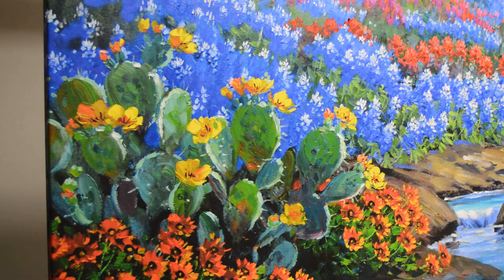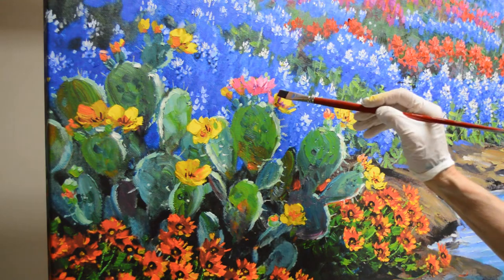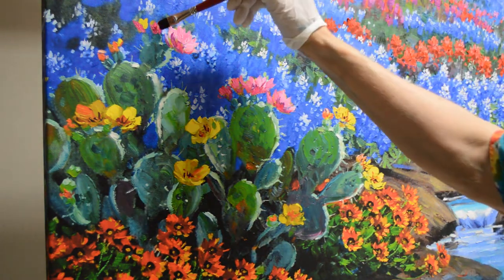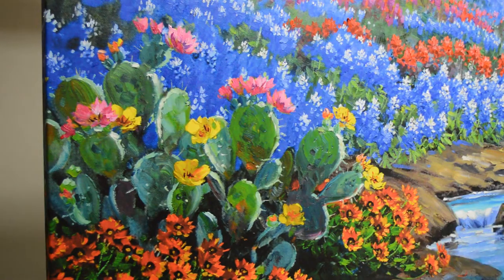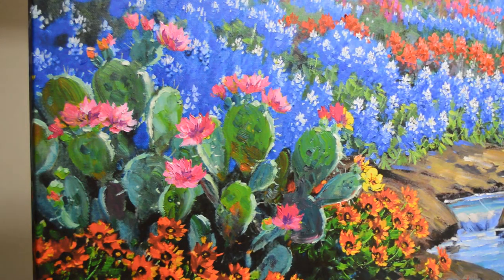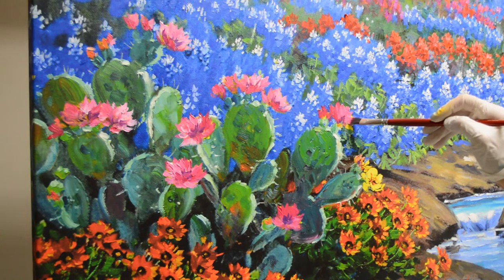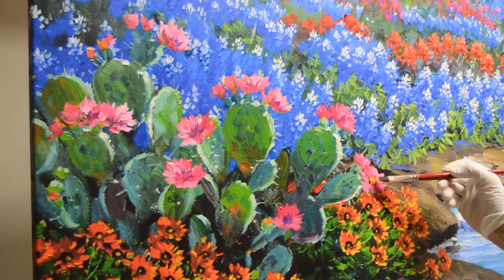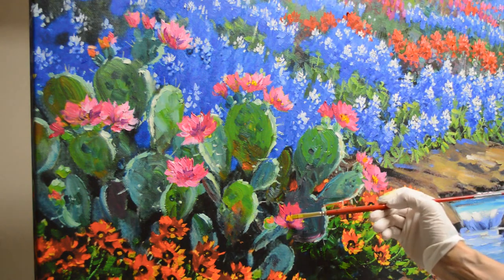SENKARIK - Texas A&M "GLORY" - Part 3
Senkarik paints Cactus Flowers. To see the entire step by step process of this painting please visit Mikki Senkarik's BLOG: